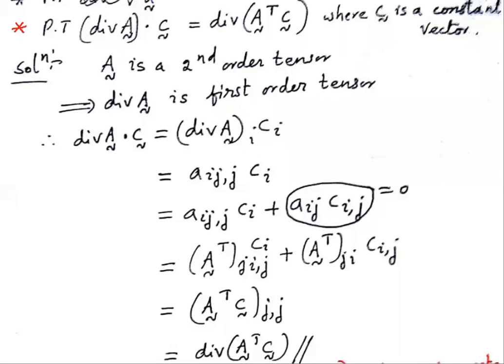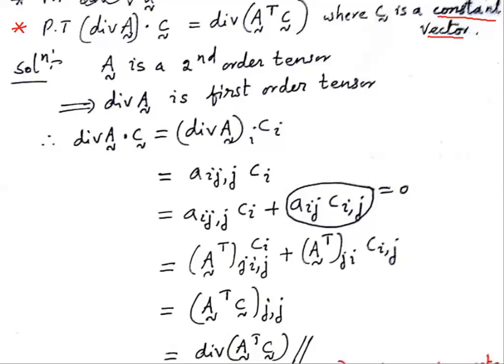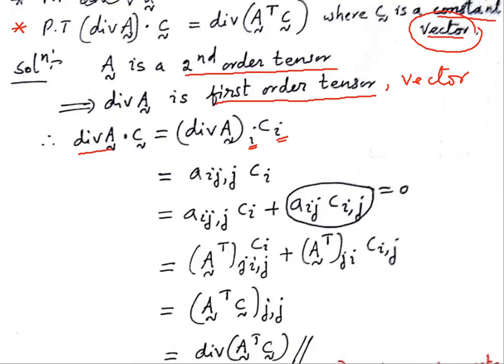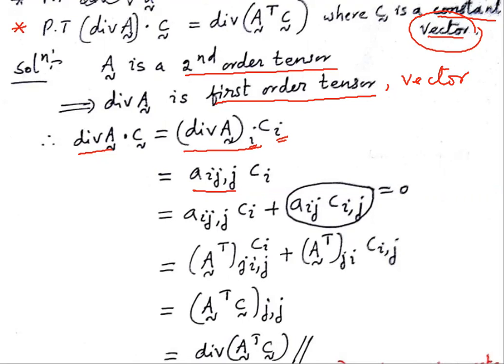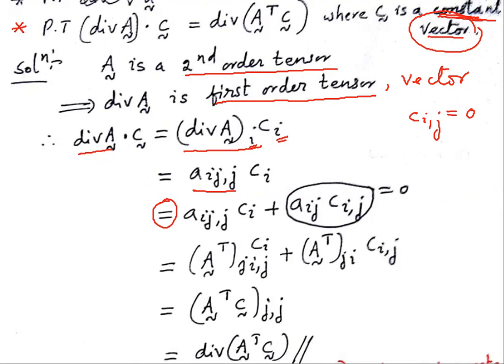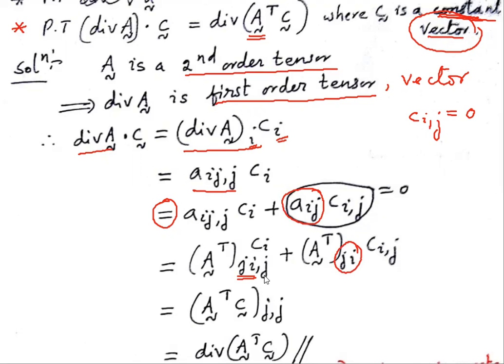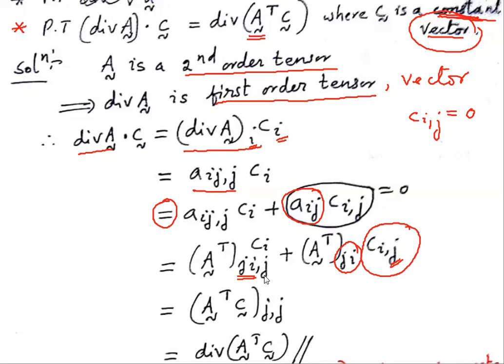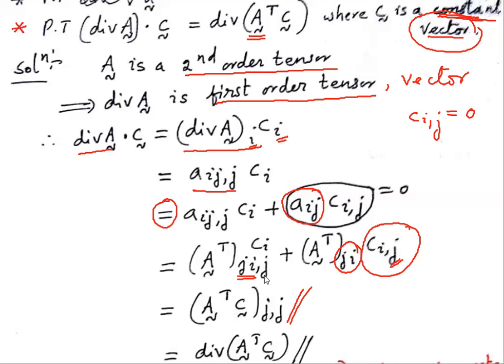Proof of identity 10 using comma notation